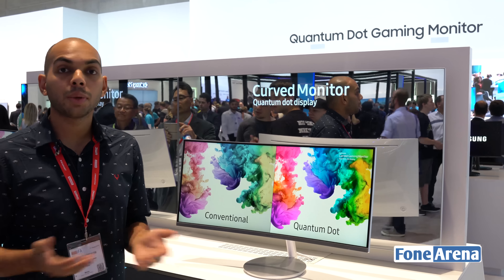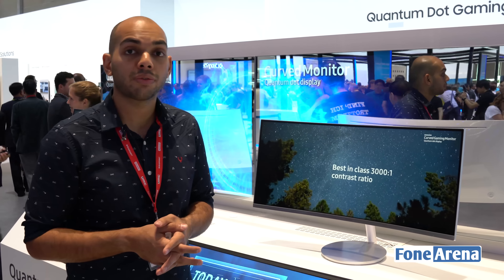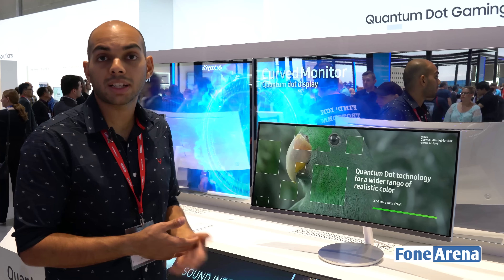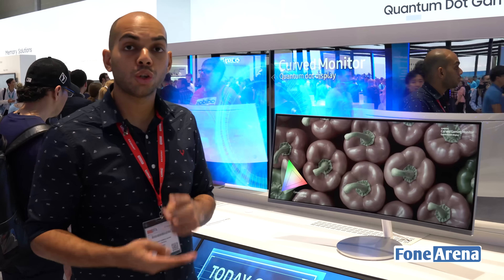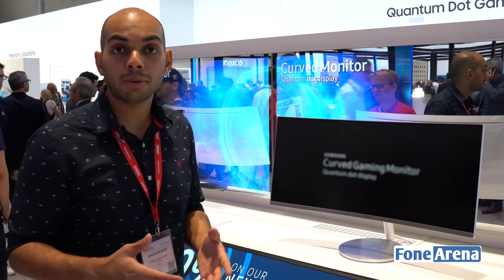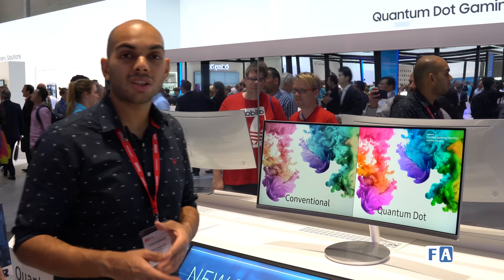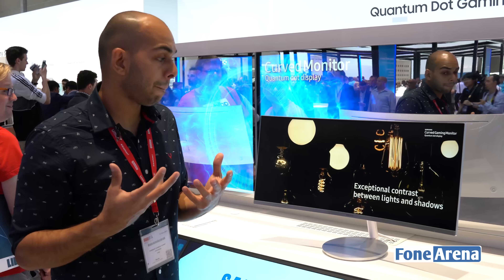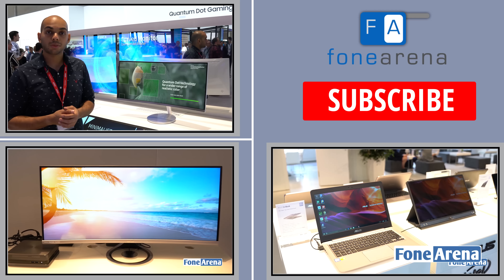Samsung 34 inch Curved Monitor First Look